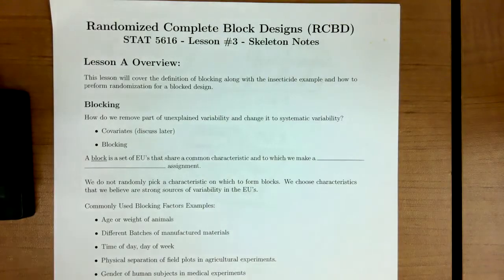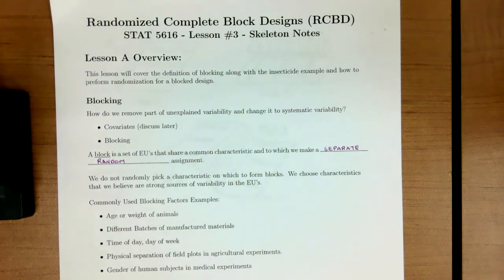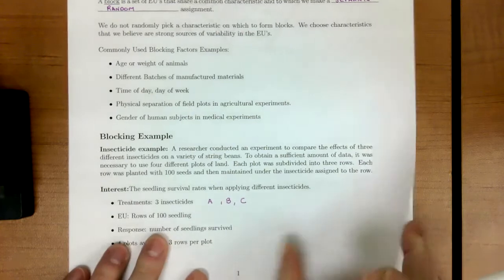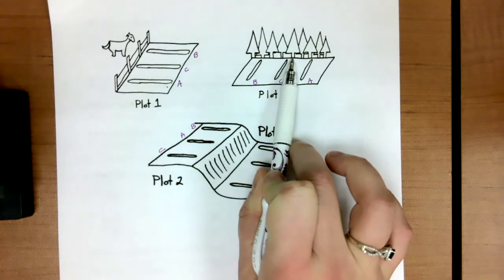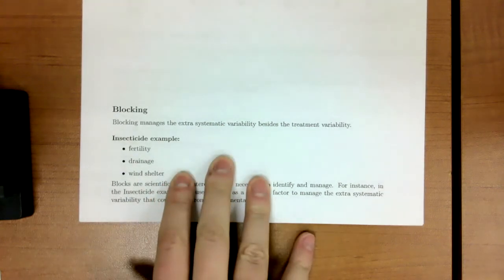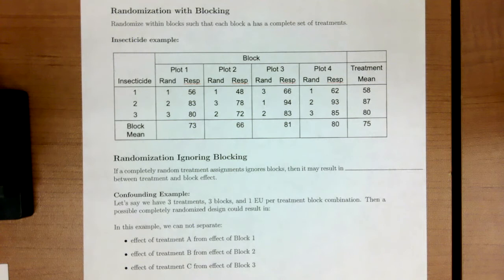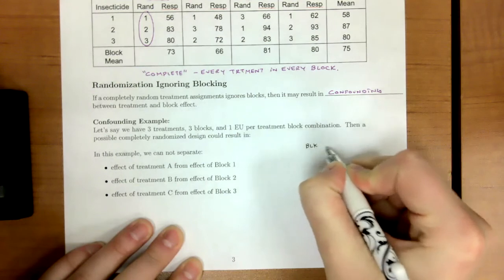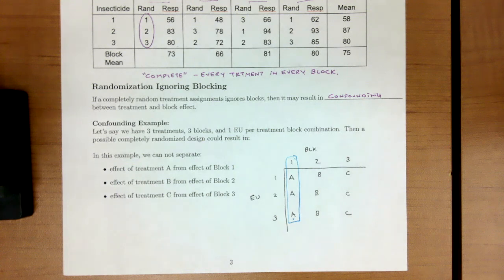Lesson 3A - RCBD - Introduction to Blocking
After class announcements, this lesson will cover the definition of blocking along with the insecticide example and how to perform randomization for a blocked design.